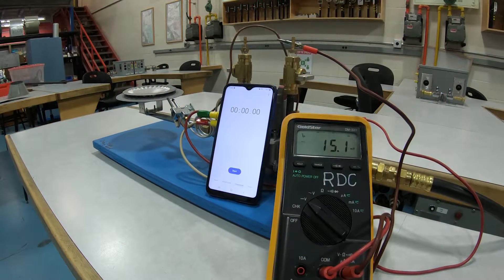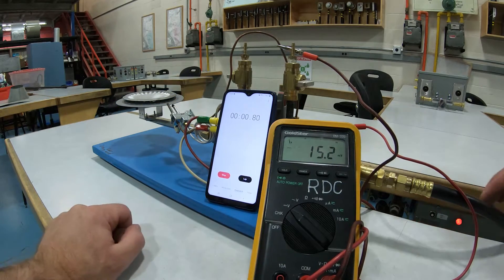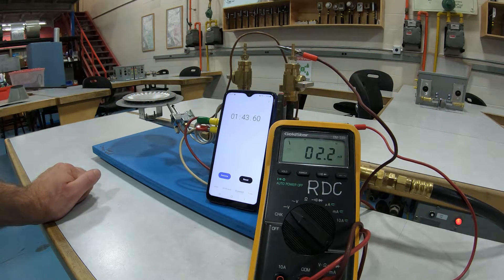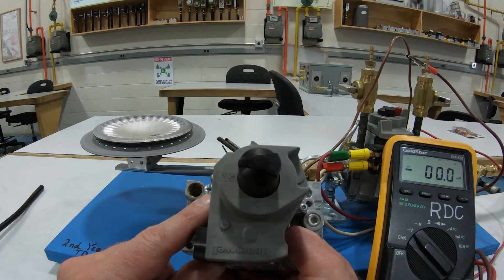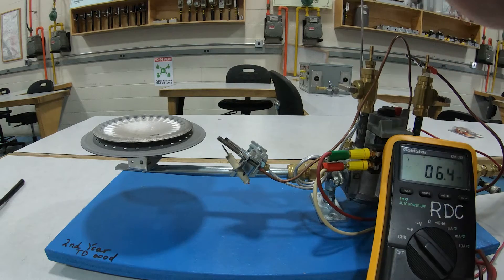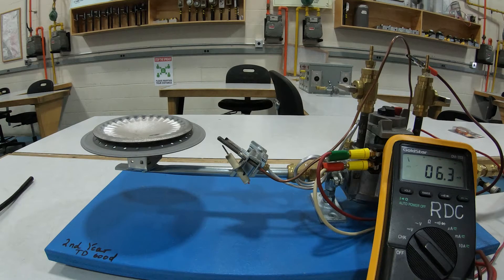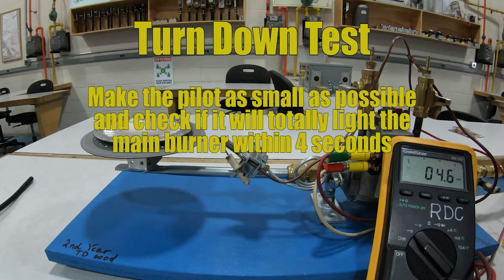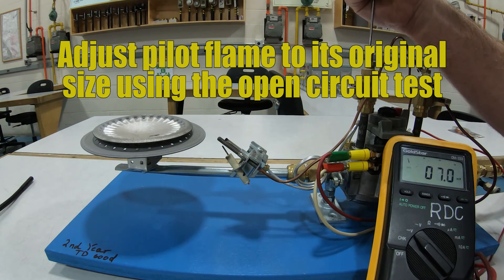Thermocouple Testing: Part 2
Response time test, dropout point test and turn down test.